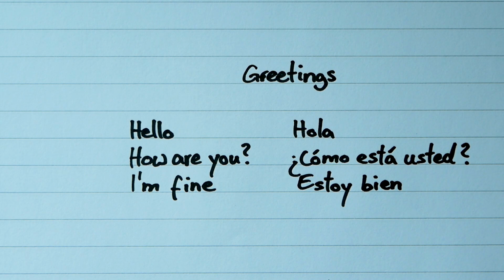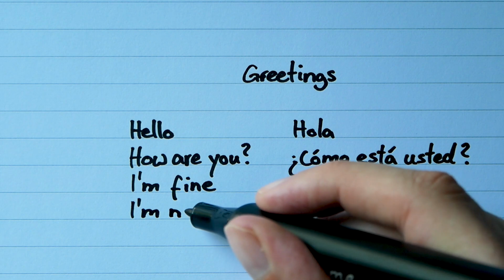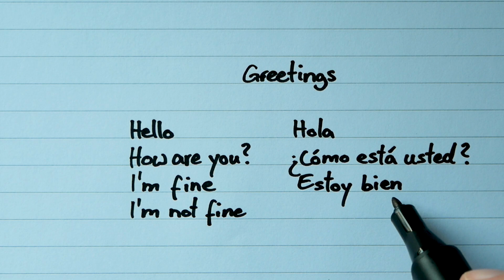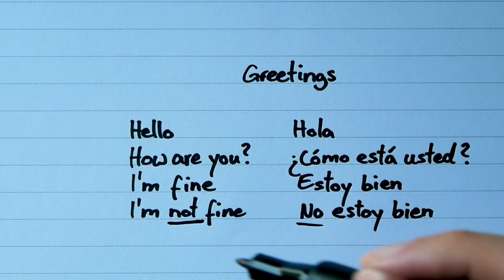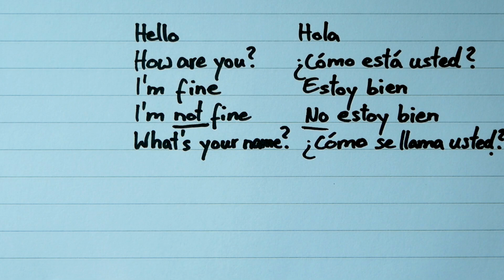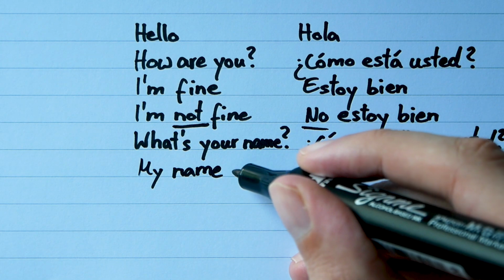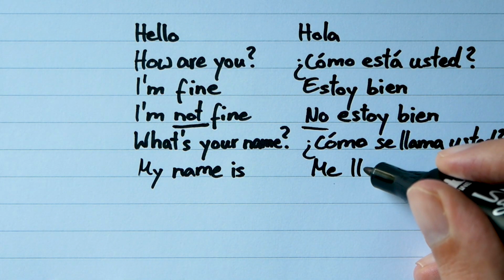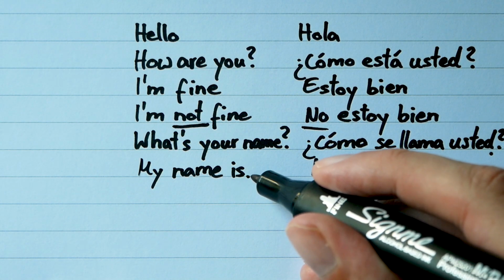ASMR Learn Spanish for Beginners | Greetings in Spanish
In this Lesson we will learn some basics how to great a person.

I'm always here to help you learn spanish in a fast and very fun way!